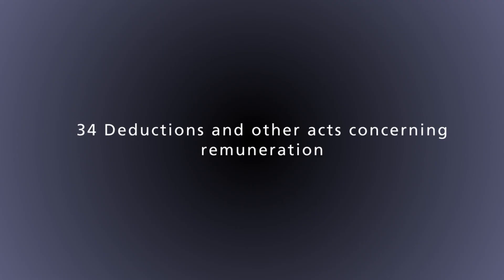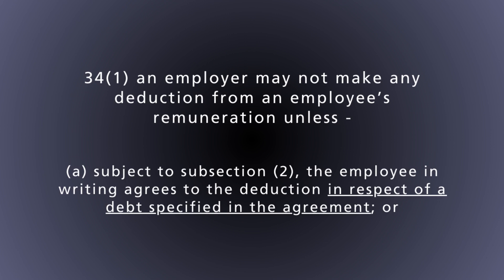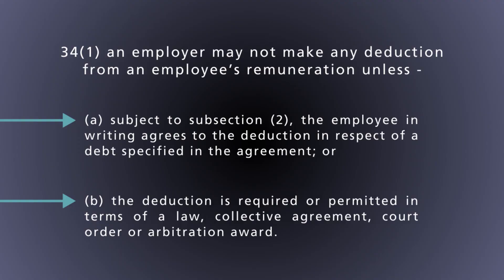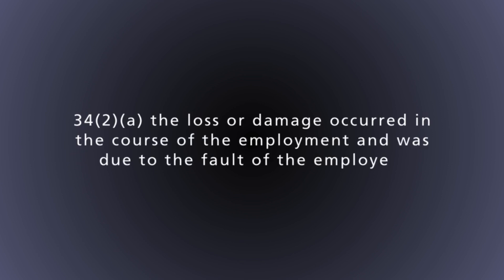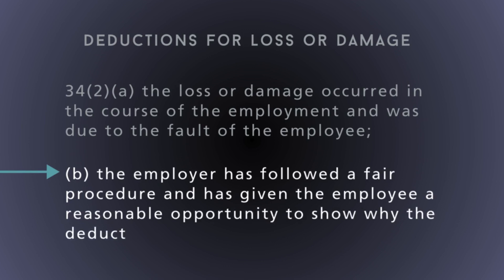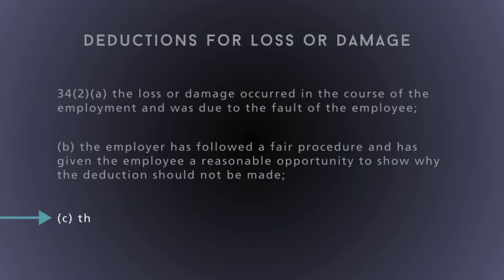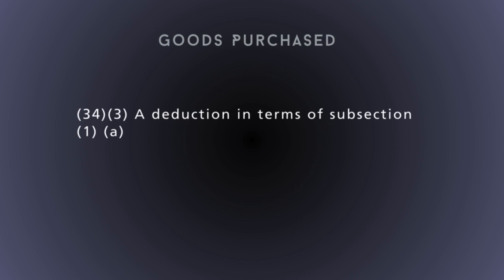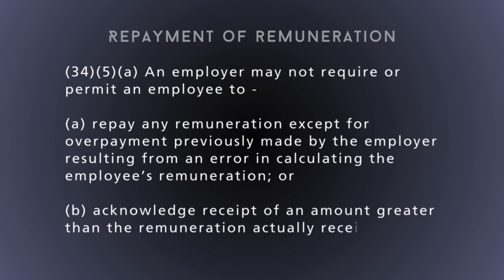Deductions from employee's income - what is allowed and what is not allowed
In this video I explain, in detail, section 34 of the Basic Conditions of Employment Act. This section is about deductions from an employee's income. I cover what is allowed to be deducted and what is not allowed to be deduction and how this should be done - practically with tips.

Also - let me know what videos you would like to see.

Your support goes towards making more content and improving the quality of the content - thank you for all your support!

*Both of the above agreements are also "acknowledgement of debt" documents.

*The templates are priced in dollars to enable automatic payment for you to receive them immediately. South African bank cards will work with the payment system and automatically convert the amount to ZAR*

Credentials:
Employment Relations practitioner for over 7 years, assisted over 500 clients in various industries across South Africa, close to 3000 disciplinary hearings chaired, numerous CCMA cases, retrenchments, restructuring, contracts of employment, incapacity investigations, grievances facilitated, and negotiations.
I am also the Director of Fourie Employment Relations (Pty) Ltd and, lectured and mentored the subject of labour relations at the University of Stellenbosch.
MCom Cum Laude (Industrial Psychology)
Thesis: The behaviours that make small business owners successful and what success means to them (the development of a small business owner competency model)
BCom Hons Cum Laude (Industrial Psychology)
BCom Management Science (Entrepreneurship & Industrial Psychology)
Numerous courses completed on Nonviolent Communication

Timecodes:

0:00 - Introduction
0:49 - Disclaimer
2:09 - Today’s video
2:43 - Support my channel
3:35 - Deductions
3:55 - There are only two ways an employer can make a deduction
4:30- Written agreements are required for deductions
7:14 - Second way an employer can make a fair deduction
10:17 - Making deductions for loss or damage to employer
26:26 - Good purchased deductions
28:13 - Payment on behalf of the employee deductions
28:51 - Accidental or erroneous overpayment
30:00 - Concluding remarks